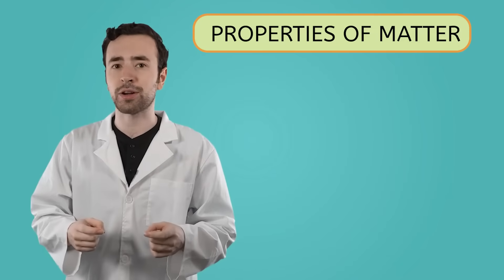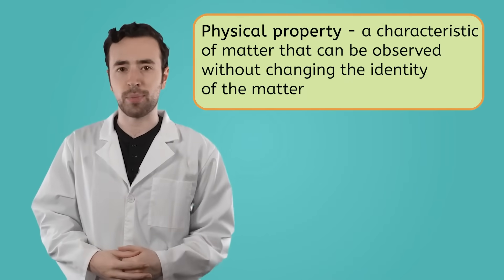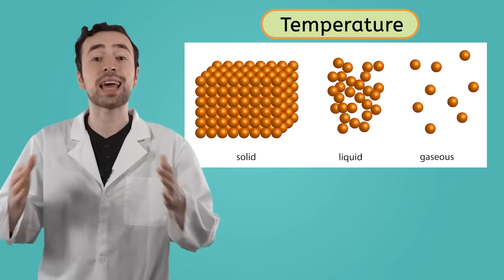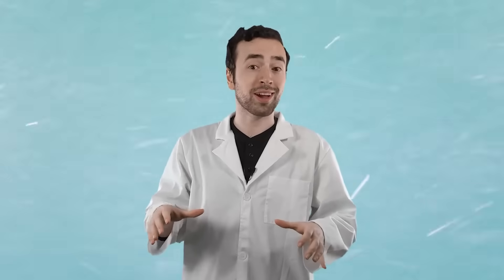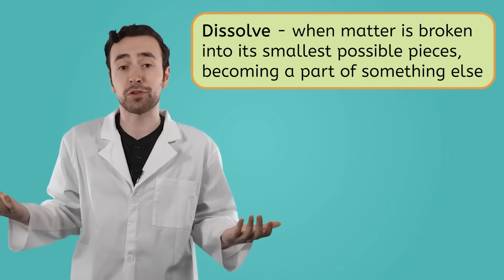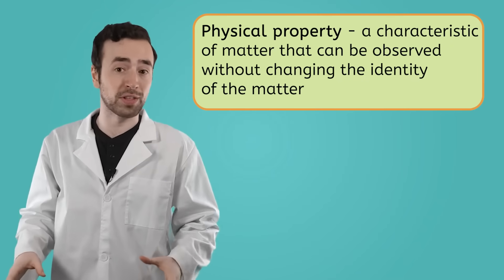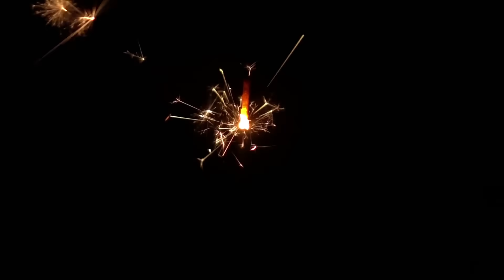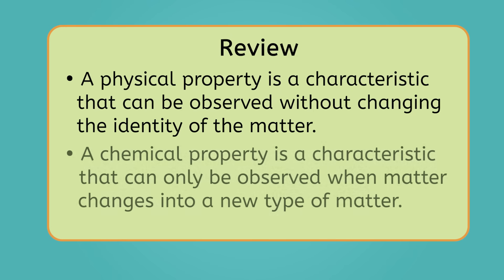Properties of Matter - Physical vs. Chemical Explained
In this lesson for 4th graders, students will explore the physical and chemical properties of matter and how to identify them. This science video is from Miacademy’s General Science course.